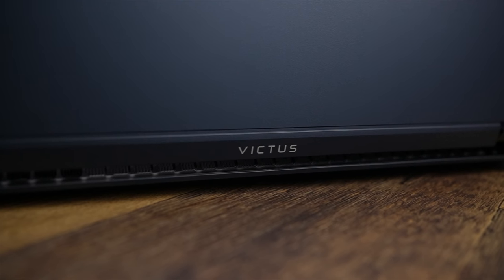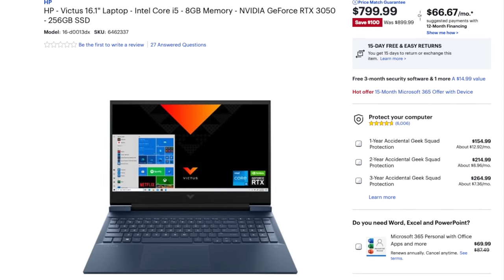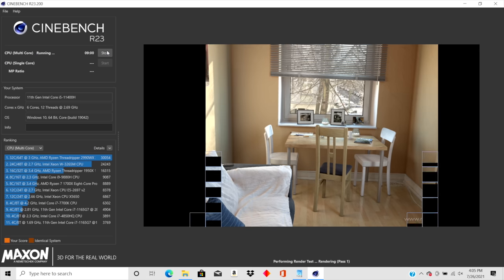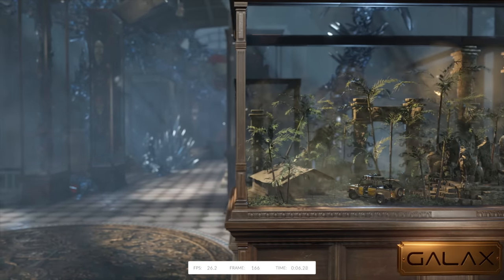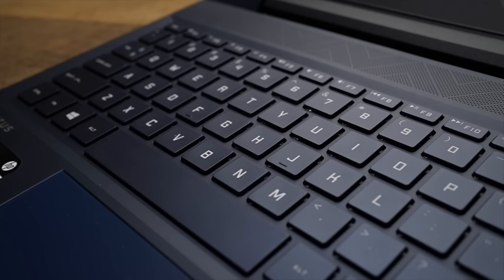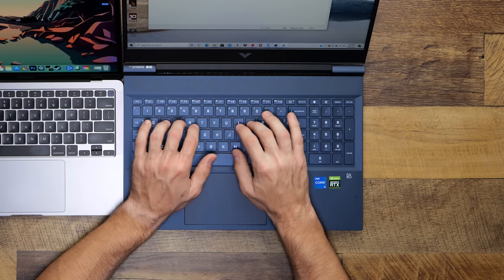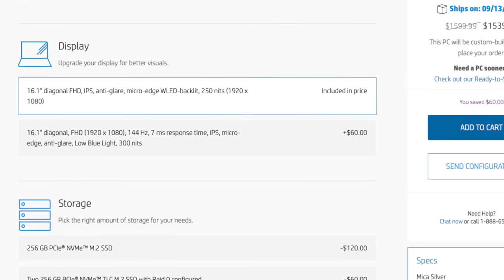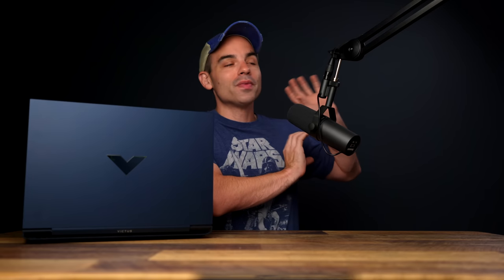HP Victus One Week Later! The ULTIMATE Budget Laptop?!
It's been a week of use on the brand new HP Victus laptop!  I've been pretty impressed overall and think this could be a pretty good choice for those looking at a budget gaming setup.

So what have I liked and disliked over the past week?

HP Victus

Main Lens

Secondary Lens

Main Computer